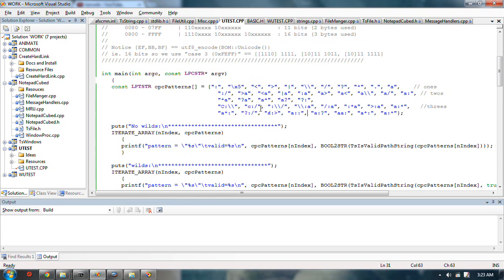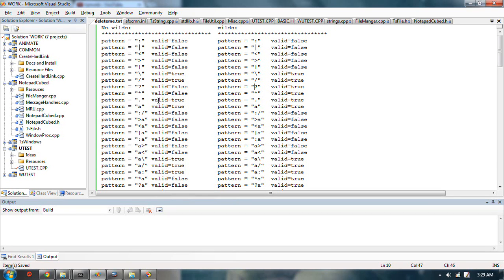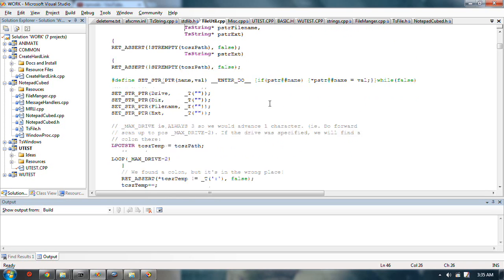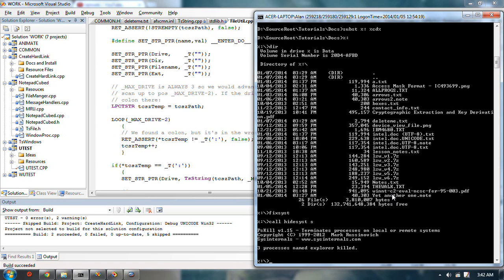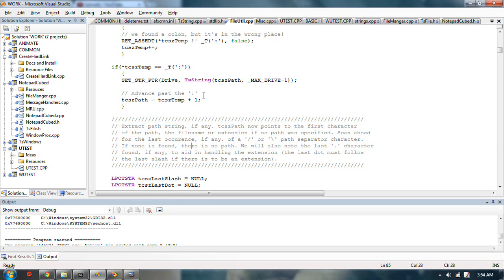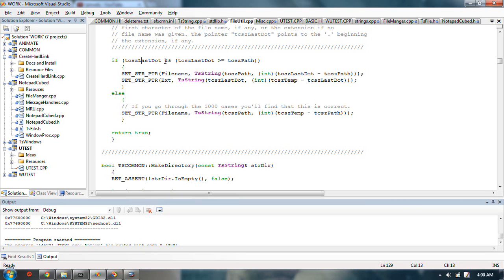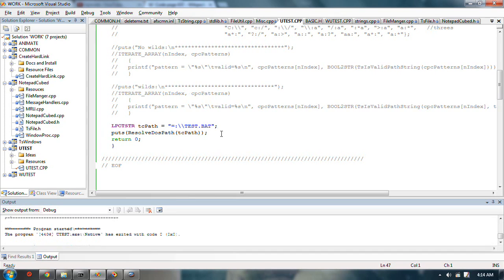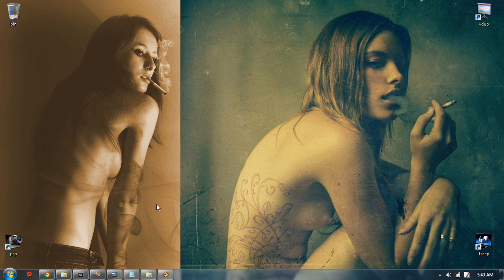In Depth : The ever-deepening mystery of "the path" & ?♨↘♥↘♨?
This video jumps around in time as I discovered errors and corrections (during upload naturally) and tried to edit the corrections in and the errors out. But I was not 100% successful!

Anyway, once again, what started out simply enough got out-of-hand and followed a totally unexpected (and quite interesting) "path", you might say. Even more so *after* I'd discovered the errors.

So, we did lose something, but at the same time something new and interesting was discovered (besides my new wallpaper which, along with displaying images of cigarette smoking, would fall into the category of "Adult Content" - [you've been warned!]).

- A

P.S. The icon image mock-computer terminal as well the outer part are both displaying perfectly valid prompts.